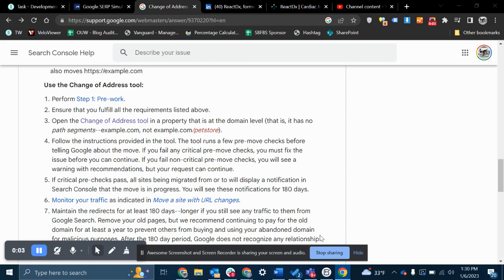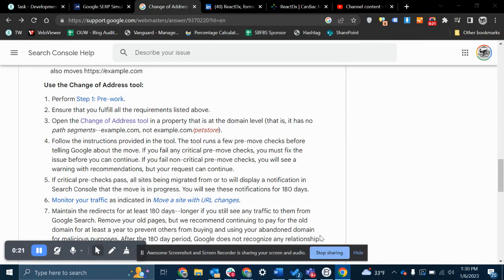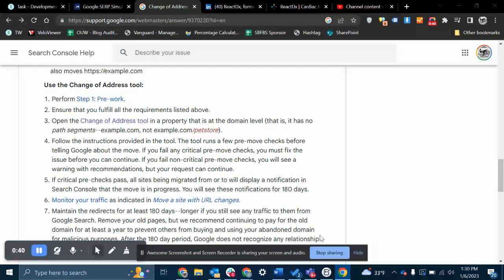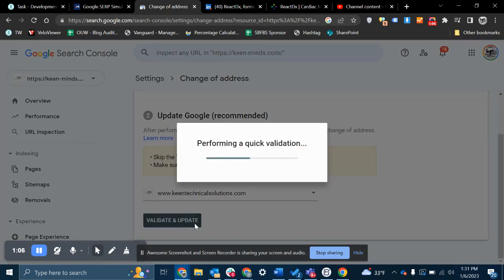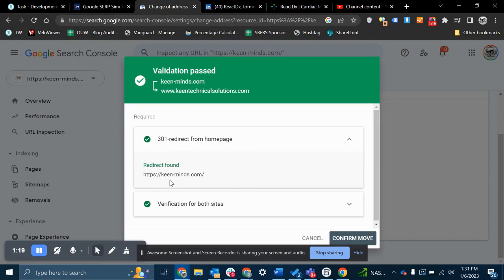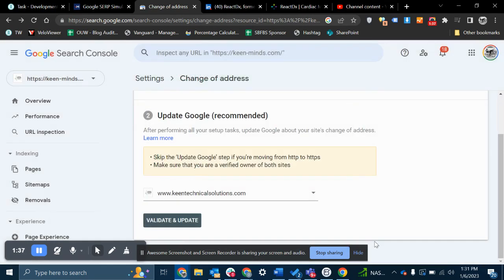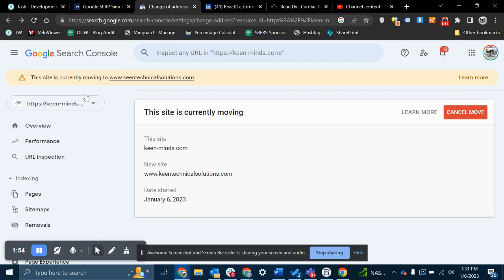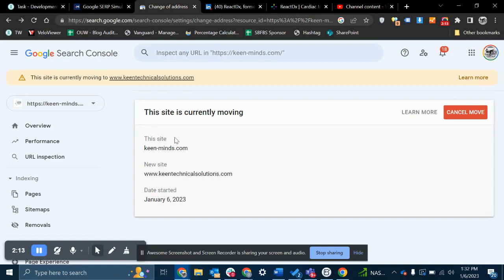Change of Address Tool - Google Search Console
This short video explains how to use the Change of Address tool when changing your website's primary domain.

Note that you'll only use this tool when changing the root domain, not redirect only some pages of your website.

You'll also need to create and verify a new Google Search Console property for the new domain before using the Change of Address tool.